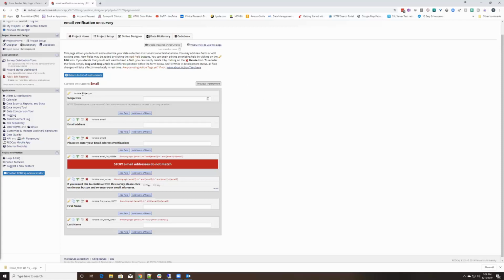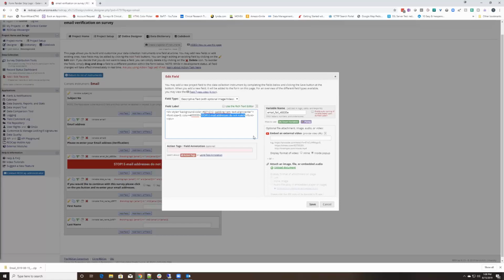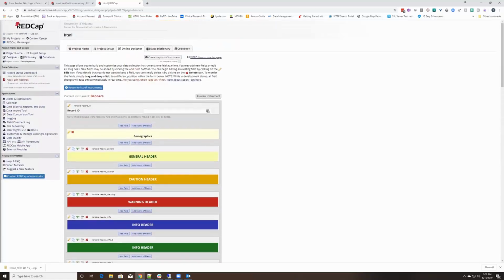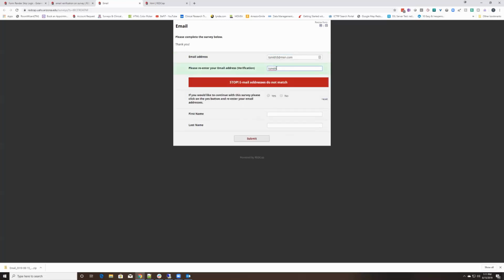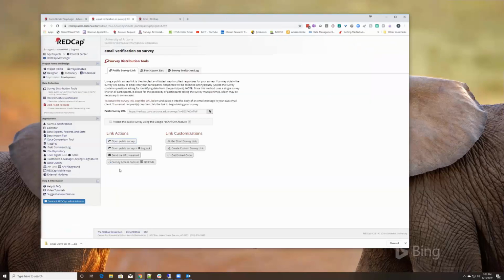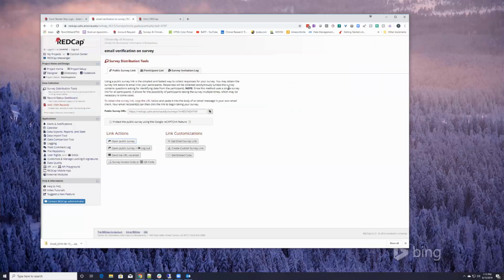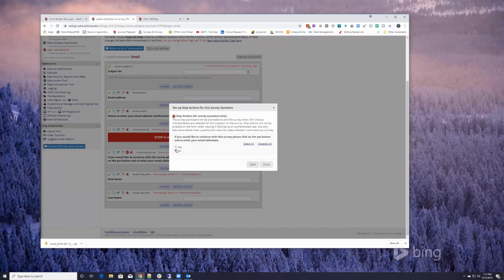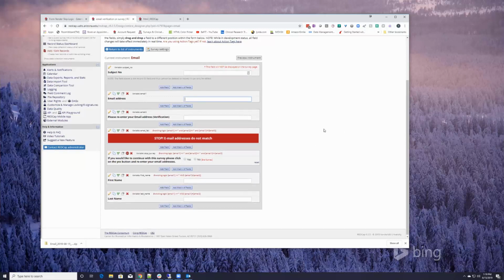Email Verification for Surveys